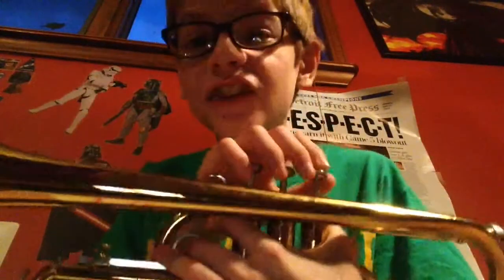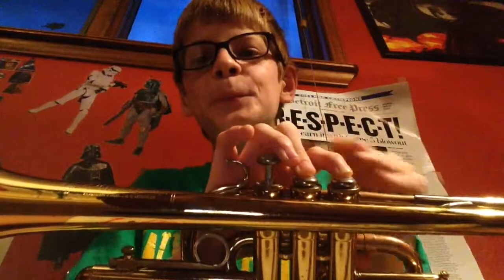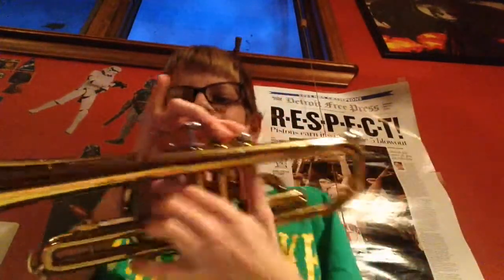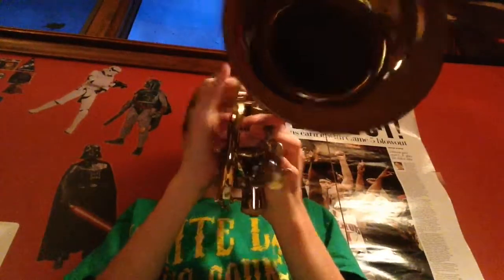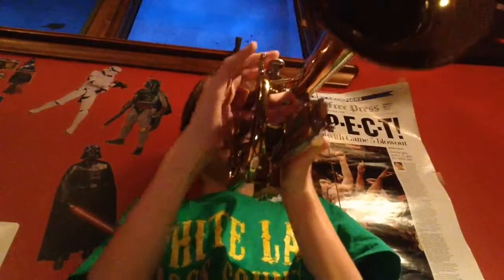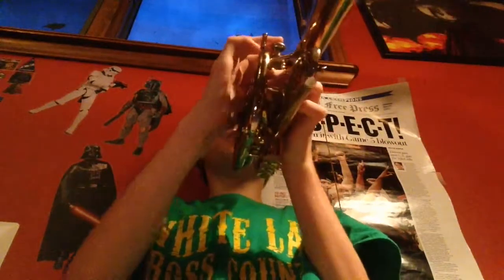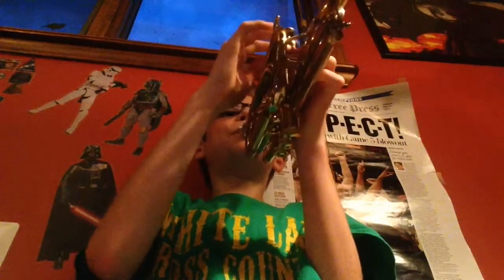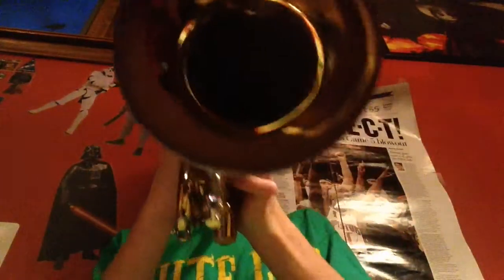Intro to trumpet 3